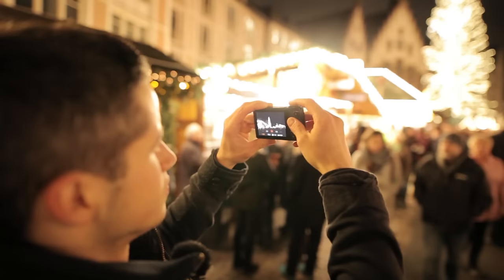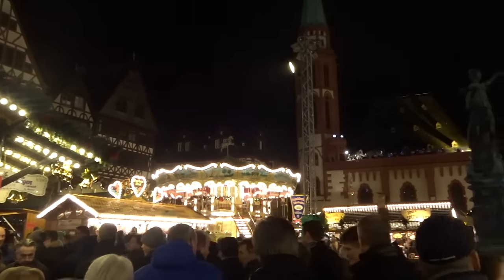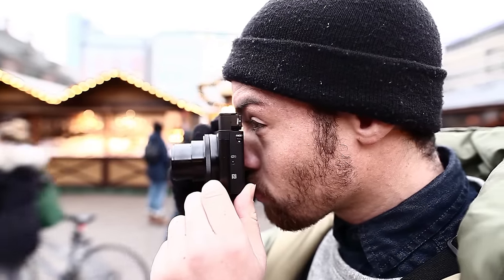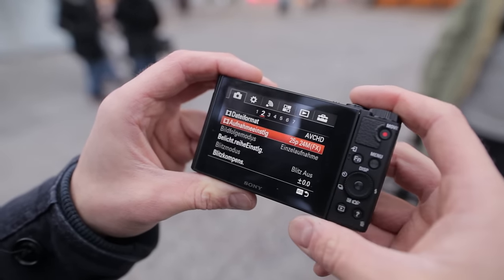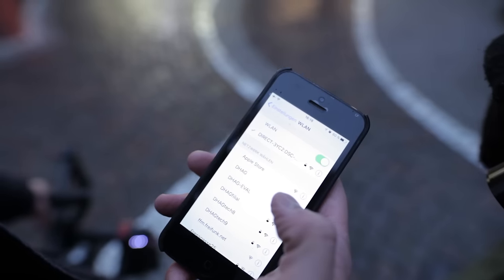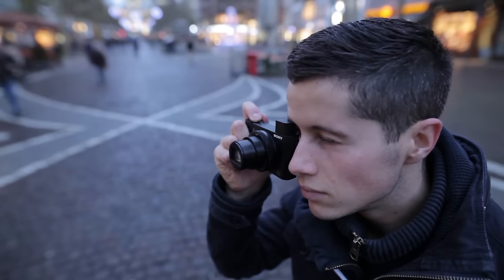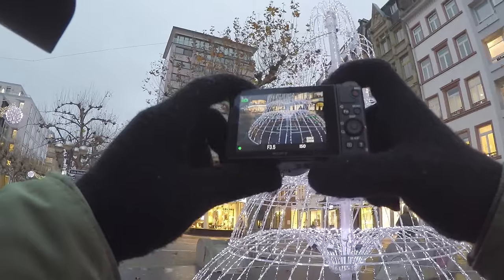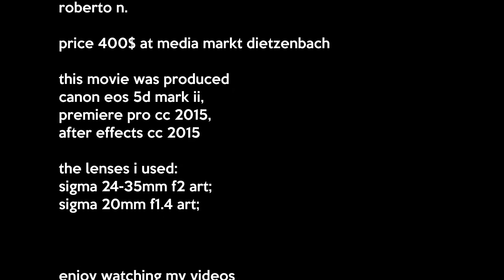Sony DSC-HX90 | hands on | review | walking through Frankfurt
Hallo YouTube, hello dear followers, girls, boys and photographers,

today I introduce the Sony HX-90, which is a pretty small digital camera that fits into your pocket.
The ZEISS Vario-Sonnar T lens is not the lens to use in low light conditions with its aperture of f3.5-6.4.
30-times optical zoom is a long distance, make sure, you use this focal length during day time on its maximum only. During low light conditions the image stabilizer does not prevent total video and photo footage free of shakiness.
For a price of approximately 400$ the Sony HX-90 is placed in the middle to upper price section of affordable digital cameras for you pocket.
The battery by the way keeps up one day, shooting over 360 photos or one hour of video.

Keep watching

thumbs up

Thanks

Mehr über Mich und meine Arbeit / more about me

Meine Kamera / my camera

Meine Objektive / my lenses

Meine Mikrofone / microphones

Schnittsoftware / cutting software